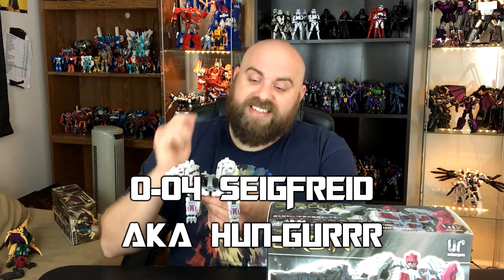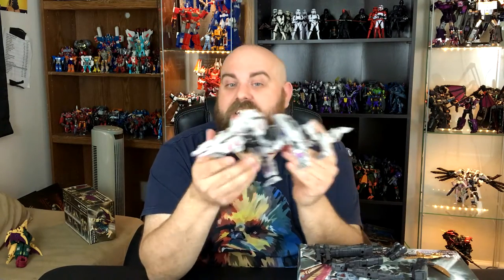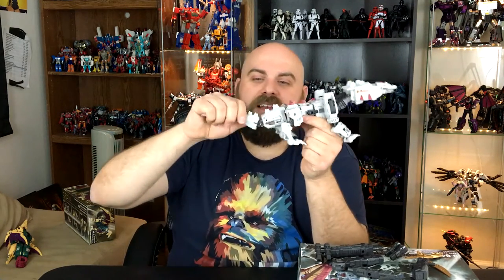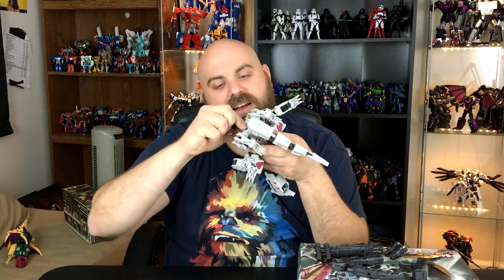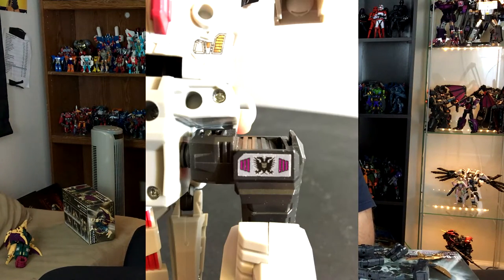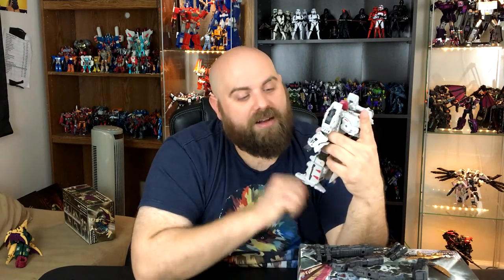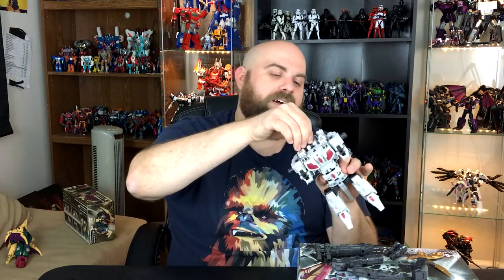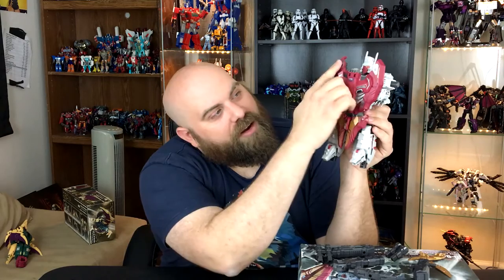Unique Toys O-04 Siegfried w/ Reprolabels Review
AKA Hun-Gurrr! Here is video 5 of 6 where I take a look at my favorite figure from 2015! Unique Toys Ordin aka Abominus! This figure is easily the one most worth buying as a stand alone figure! Let me know what you think!